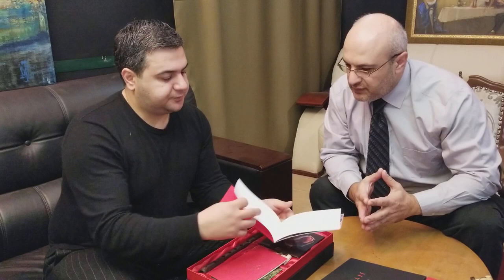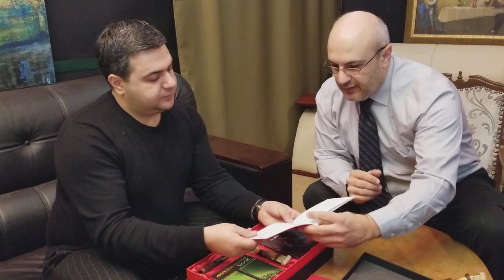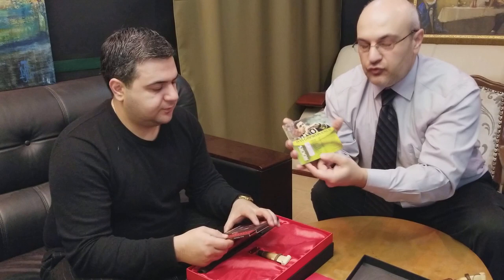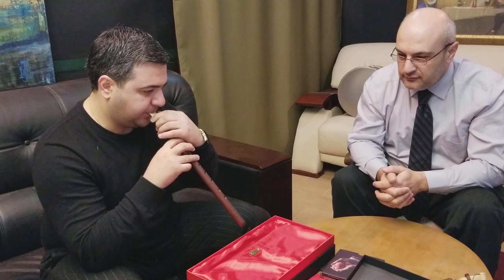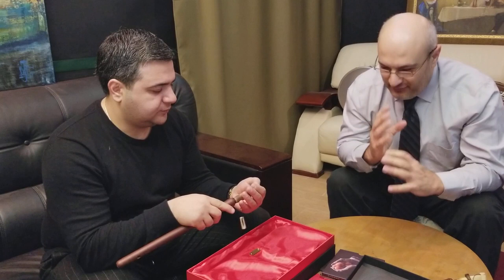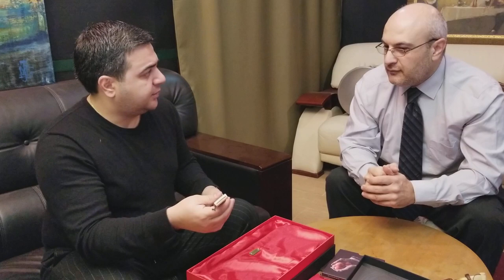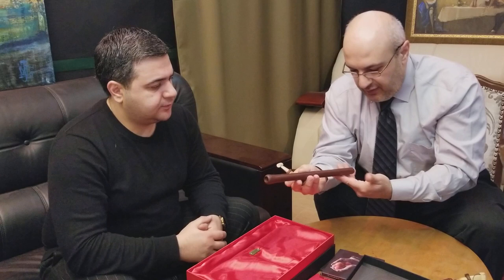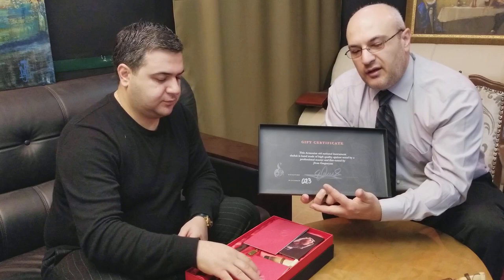Jivan Gasparyan Jr. Duduk presentation part 1.Dudukcraft Music Shop.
Dudukcraft Team visited J.Gasparyan Jr. In his recording studio for Duduk presentation.
Duduk tuned by Jivan Gasparyan himself!introduce the Duduk tuned by Jivan Gasparyan. Who played duduk cover in " Gladiator" , " Passion of the Christ " and many other Hollywood movies.